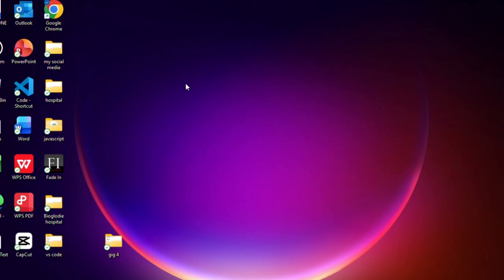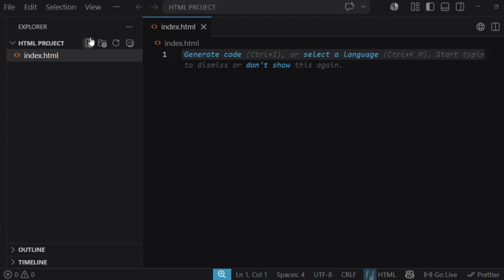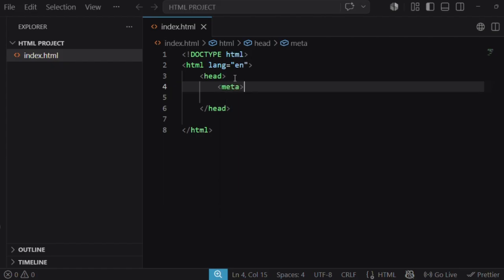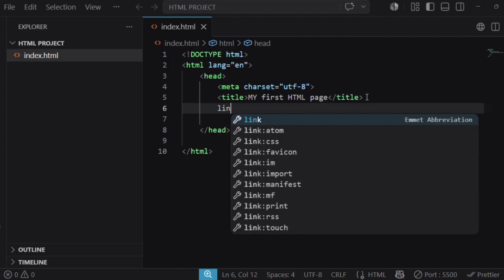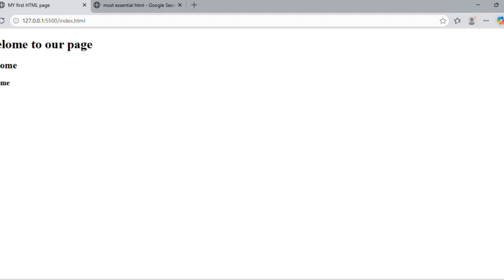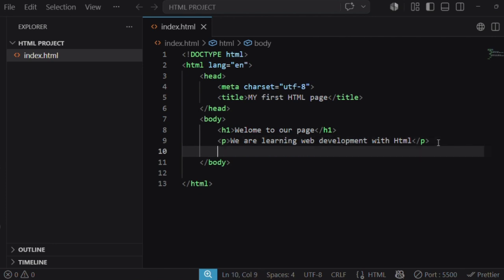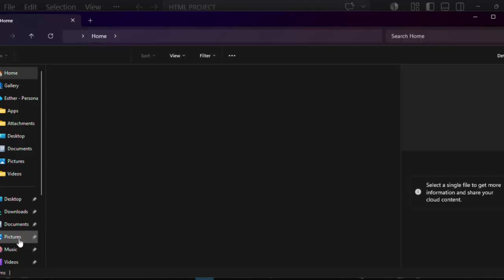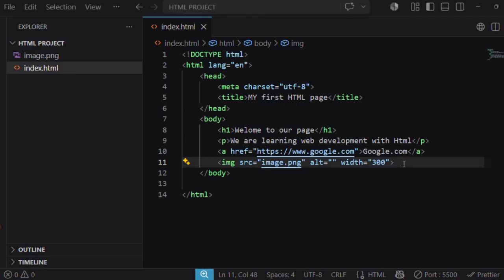Don't Use AI tools First learn these HTML fundamentals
This video will teach you the least part of HTML that can get you started on your journey as a software developer .subscribe if you are still new to the channel